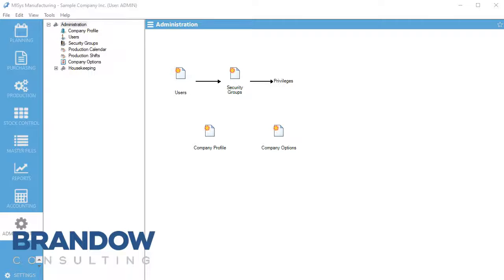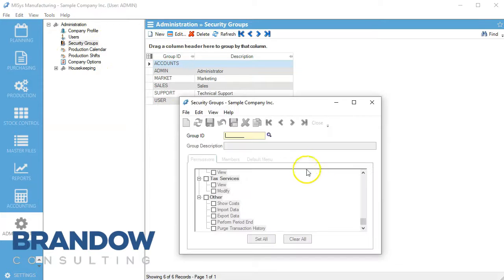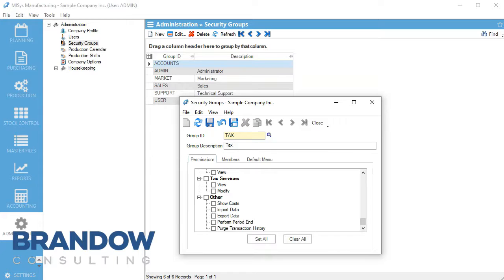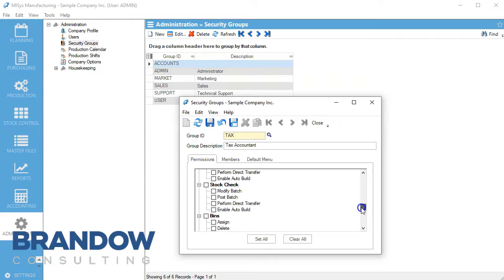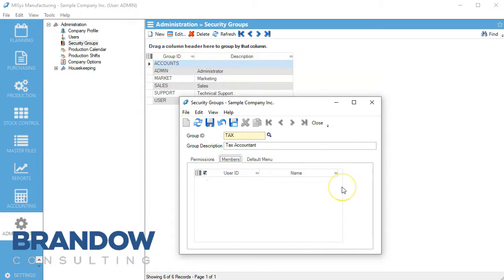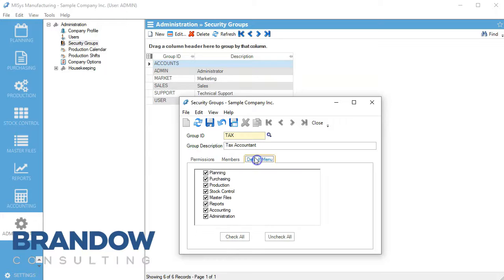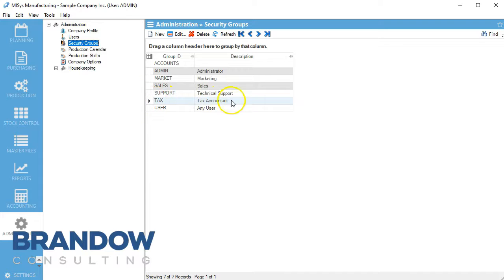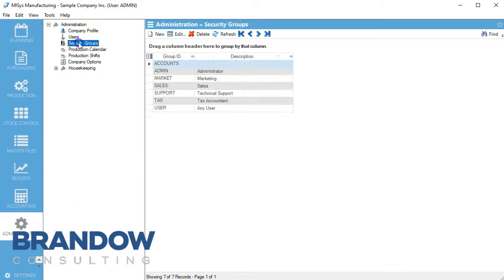Setting up a Security Group in MISys Manufacturing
Setting up a Security Group in MISys, Administration - Security Groups - New

See how the administrator can setup security groups in MiSys Manufacturing. A security group is a group of access rights users can be assigned to.